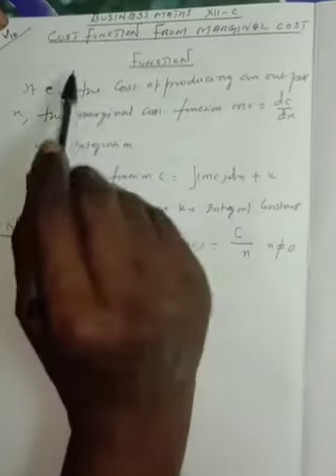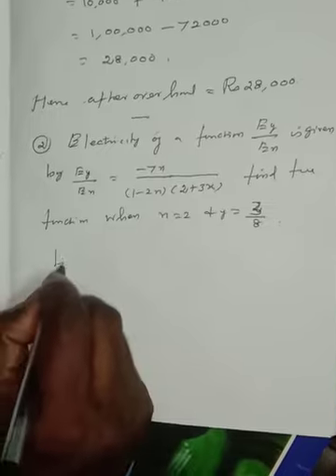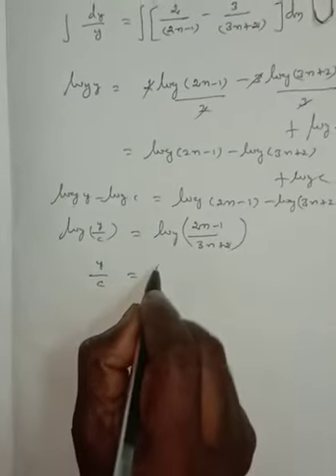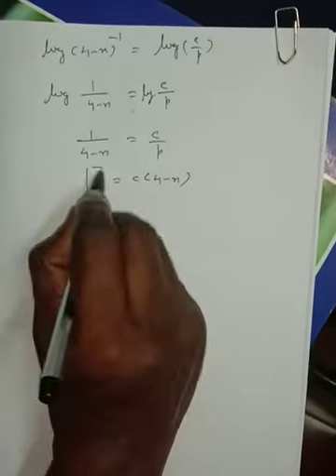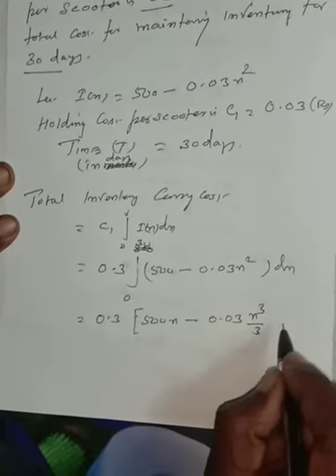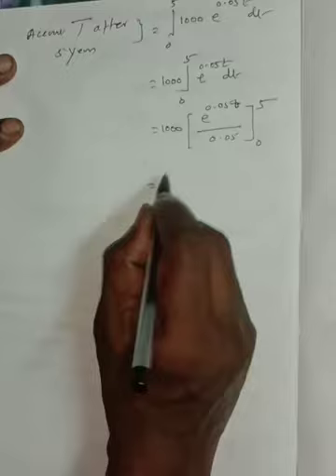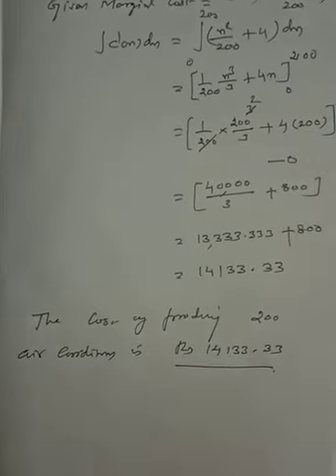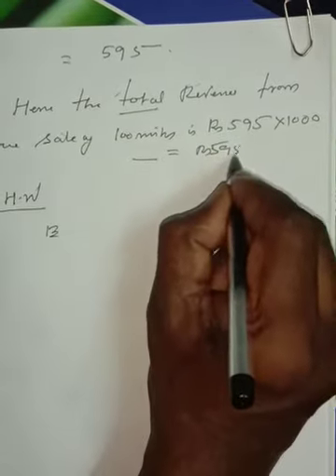Cost function from Marginal cost function